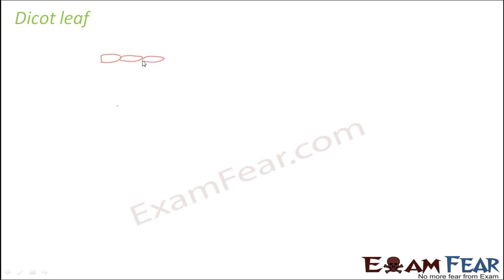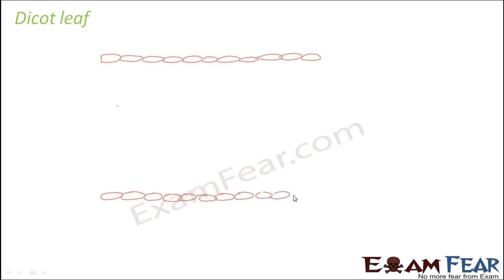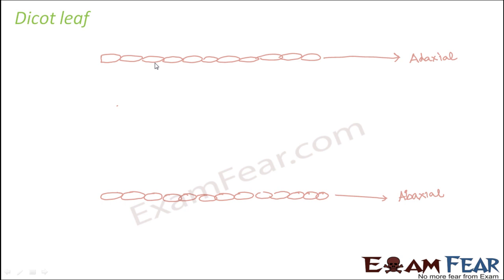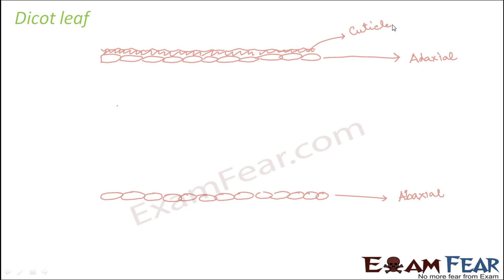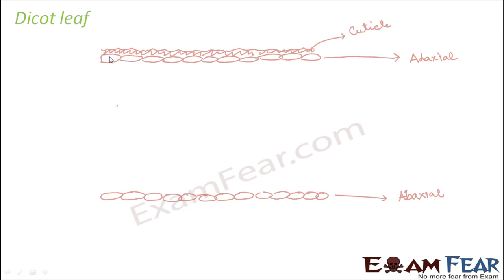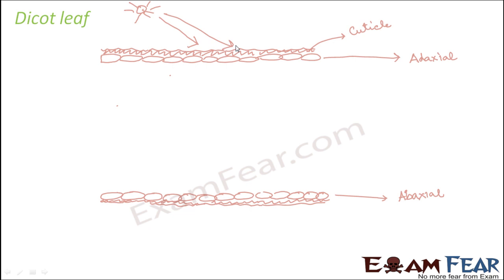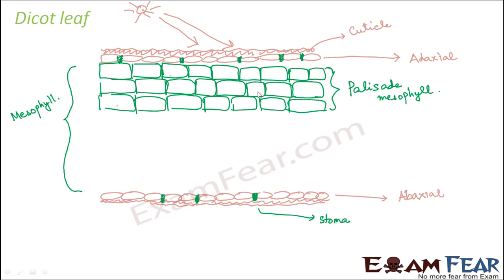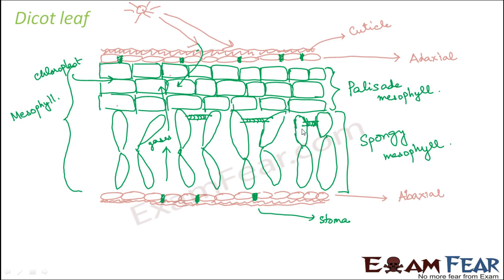Biology Anatomy of Flowering Plants part 19 (Dicot leaf anatomy) CBSE class 11 XI